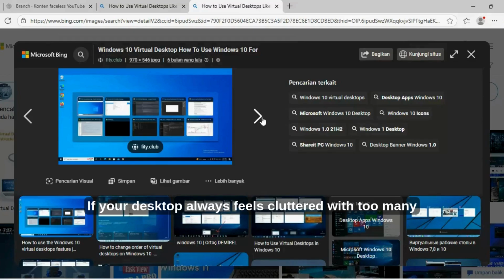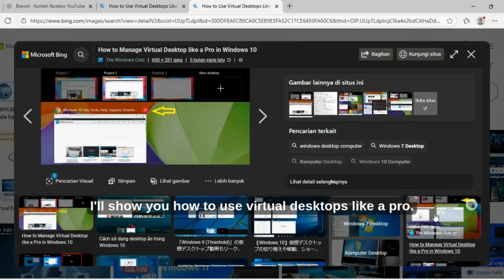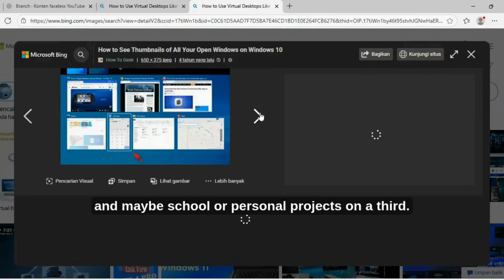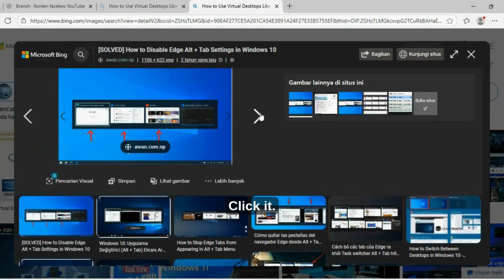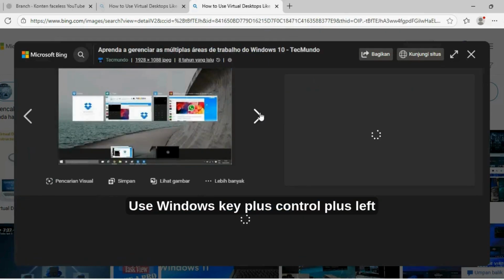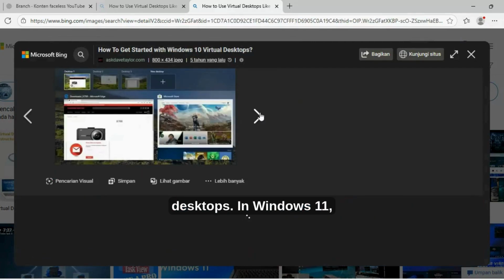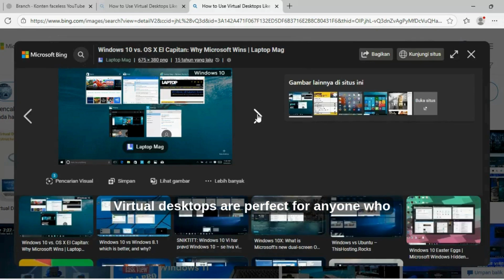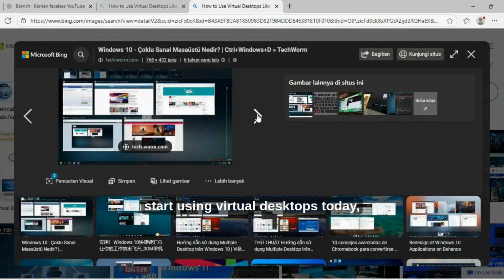How to Use Virtual Desktops Like a Pro 💻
Tired of a messy desktop full of open windows? 💻
In this video, you’ll learn how to use Virtual Desktops like a pro — one of Windows’ most powerful yet underrated features. Perfect for multitaskers, students, and professionals who want to stay organized and focused.

📌 What you’ll learn:

How to create and switch between virtual desktops ⚡
Useful keyboard shortcuts for faster multitasking ⌨️
How to rename and customize desktops in Windows 11 🎨

Whether you’re working, gaming, or studying, virtual desktops help you keep everything clean and organized. Once you master them, you’ll never go back to cluttered screens again!